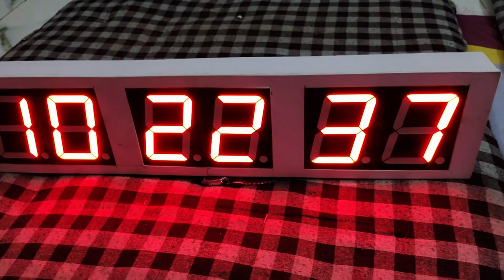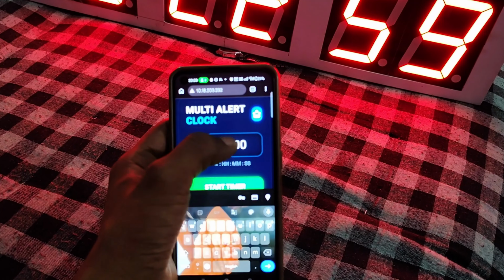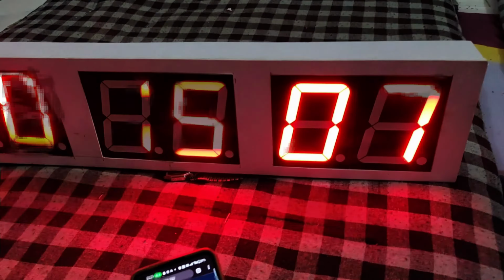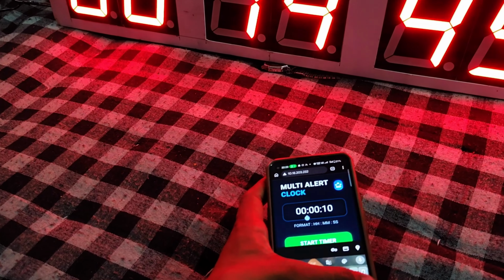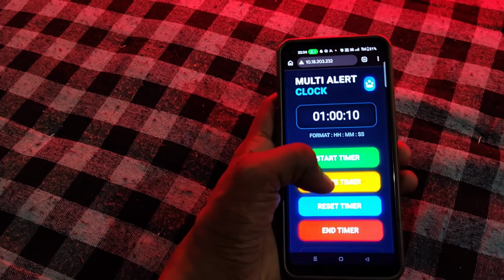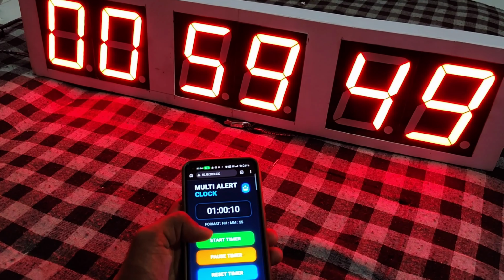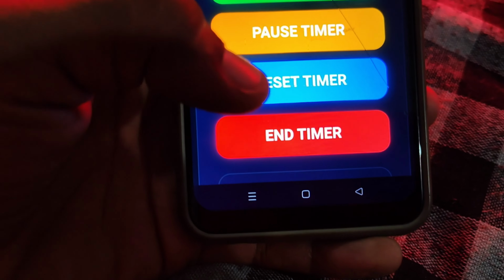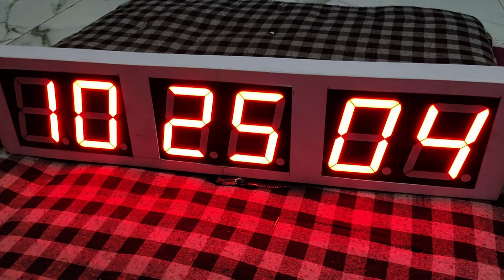New project | Largest seven segment Digital clock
Hello guys welcome to the Funway to science Family. Channel par new ho to please channel ko subscribe kar do Or 🔔 icon ko all par zarror set kar dijiye taki meri video upload karte hi pahunchegi sabse pehle aap ke pass.